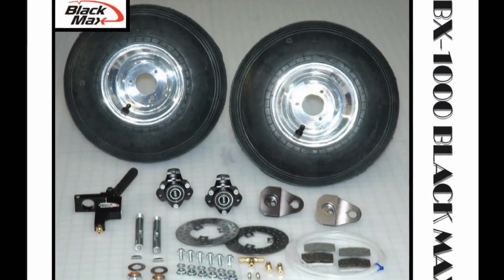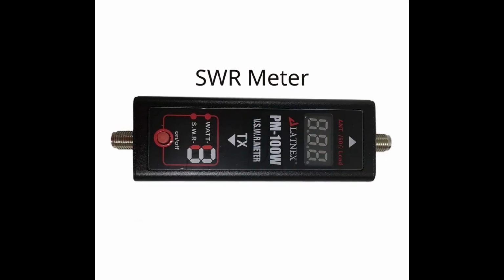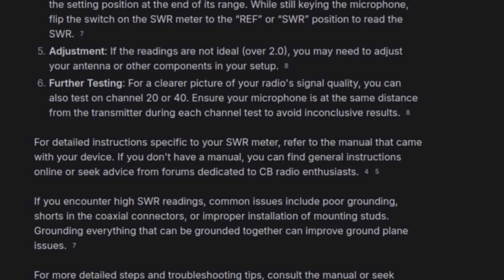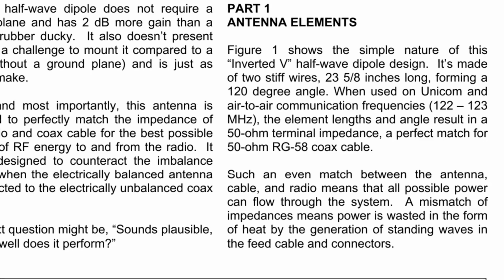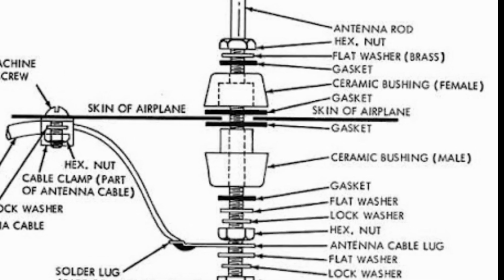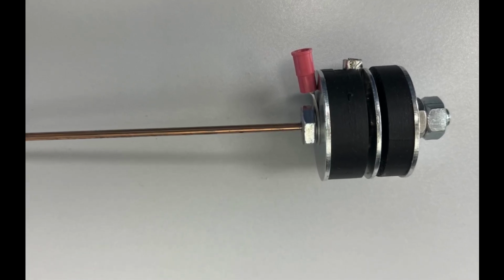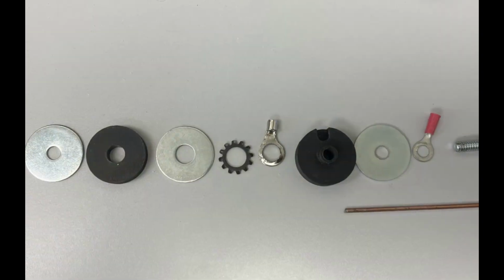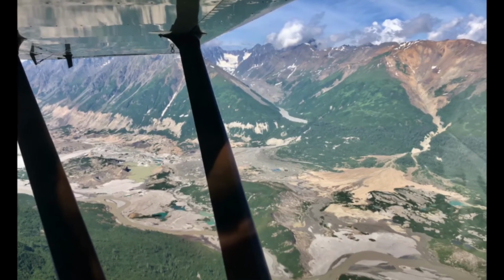44 Antenna Ideas - ADCO Aviation's Legal Eagle XL Ultralight Aircraft Build Series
Welcome to my ADCO Aviation Series. This is a quick review of my Legal Eagle XL Ultralight build. Hope you enjoy. David

Here's a link to a playlist for another series I do for ponderings on different issues:

01:14  I used am image from Google search that JazAero says was from his webpage, He requested that I could please give credit to his model DXM simulations legal eagle sold and distributed for XPlane 12 - I am a huge supporter of xPlane & all their work and of course being a fellow builder of other xPlane aircraft, I also support all the hard work some of these guys put into their computer models... Thanks JazAero for all you do... If you're building a Legal Eagle & want to play with a great looking model of our aircraft on xPlane - check out JazAero's model...